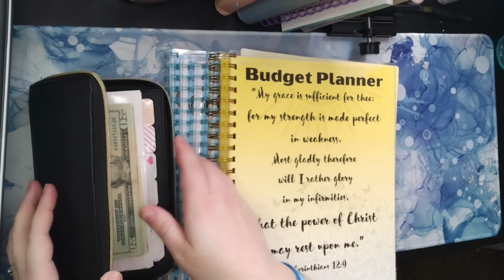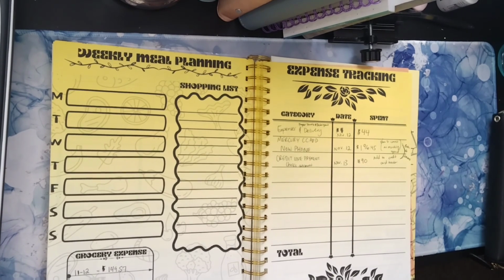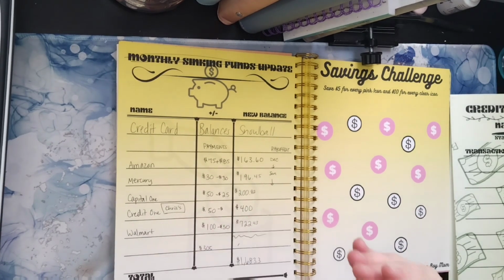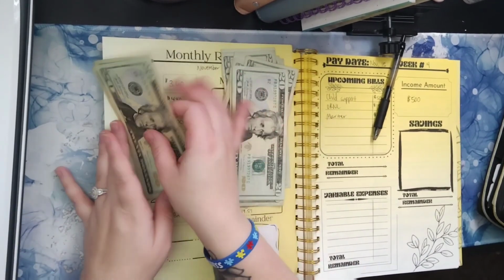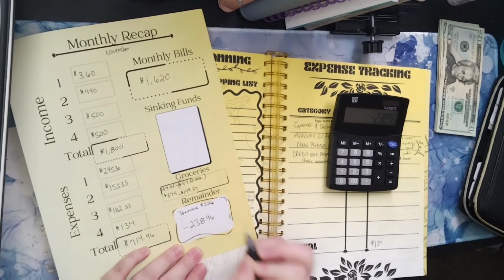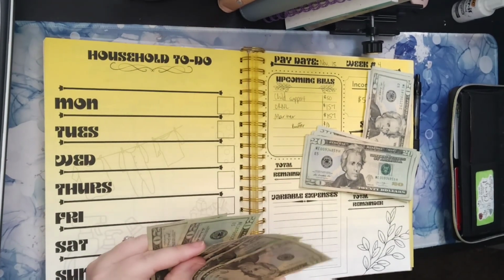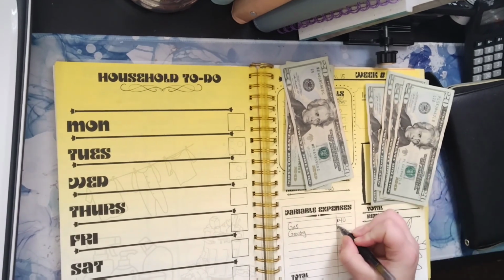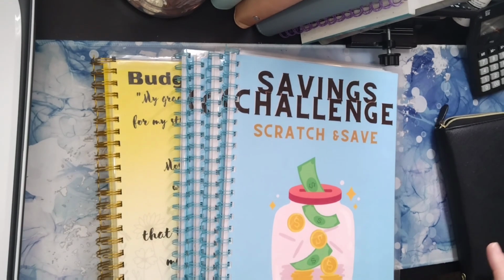CASH STUFFING 💲ALL BILLS PAID FOR THE MONTH 😁 Unexpected debt 💰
Hiya, I've been working hard to find a new Budget that will work better for my family of six! Come along with me as I navigate a new stay at home life and even some new routines. Our overall goal is to become debt free and make our money help us reach our goals with smart budgeting and saving. Watch as we work towards paying debts, wedding planning and saving, working towards gaining a HOME and developing an emergency fund! I'm excited to see where we get to. We are blessed beyond belief 🙏 All glory be to God!

Thank you to everyone who takes the time to check our channel out 💓

Fetch Rewards:

Come save money on Fetch with me! Sign up w/ code 9J1J68 & get 500 pts See you there!

Receipt Hog:

Receipt Hog pays you to upload receipts, take surveys, and more! Download and enter code woct3145 to earn a special bonus when you upload your first receipt.